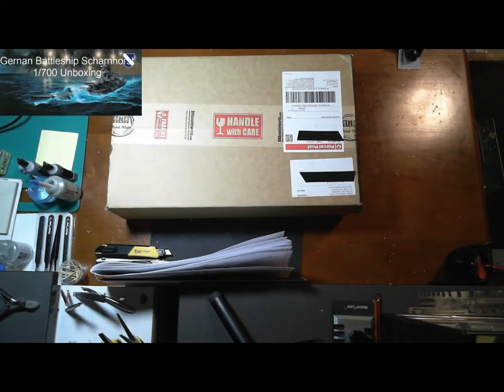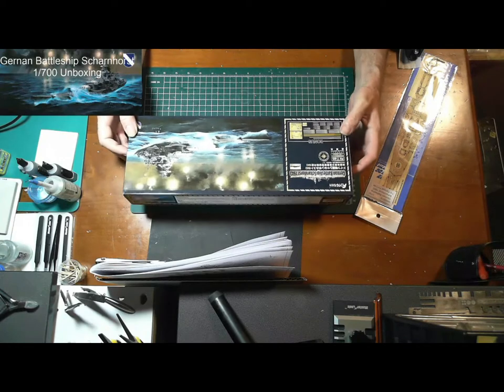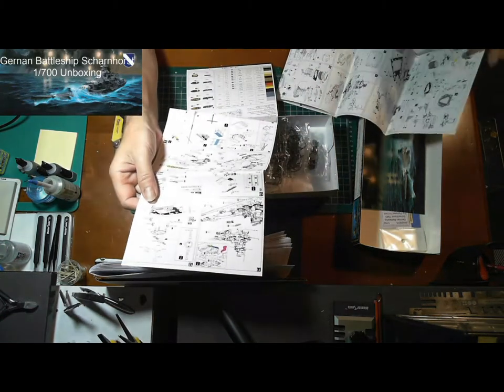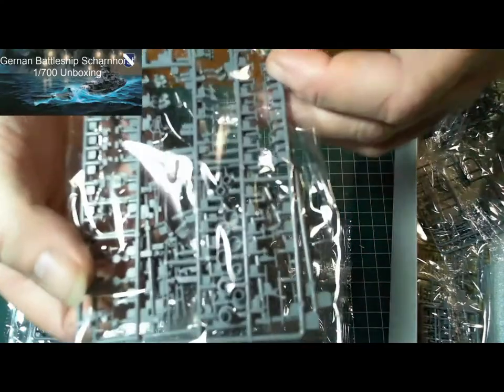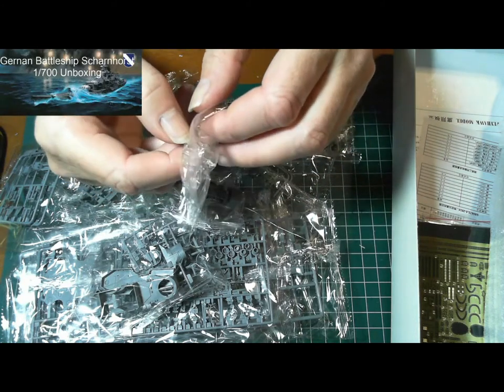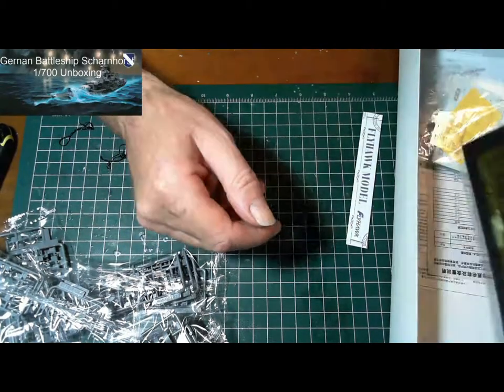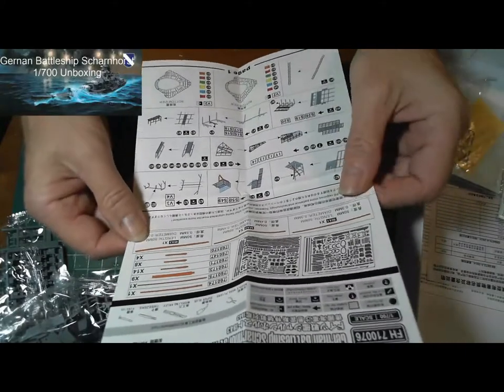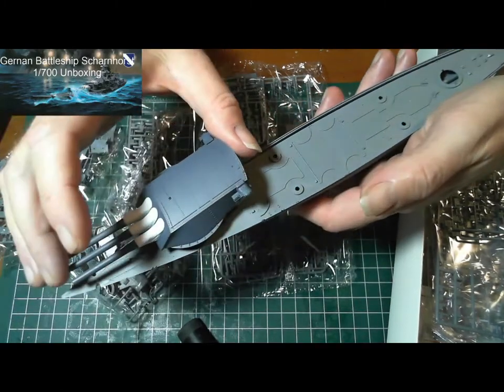German Battleship Scharnhorst Unboxing & Preview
I only started building models in 2020 and build Navy Ships. I build 1/350 Scale but have started on 1/200 Scale. I am self taught and would like to share my model building with others with similar interests. My videos go through all the stages of build a model from start to finish. I welcome comments of tips, advice Questions and other opinions.
Model manufactures are..
Trumpeter
Tamiya
Revell
I need your help to grow my channel so others can enjoy. Share my videos with others.